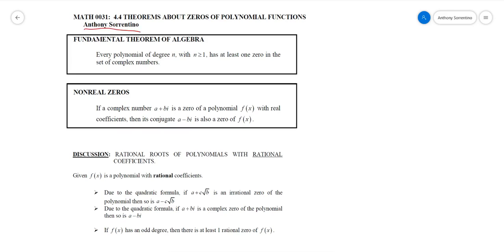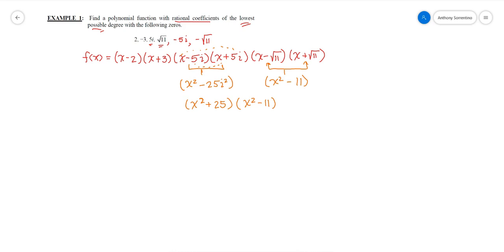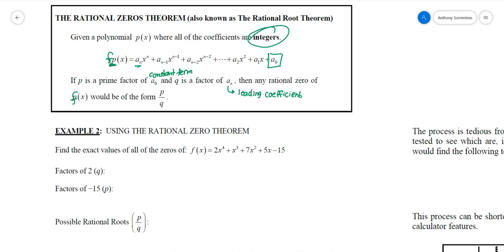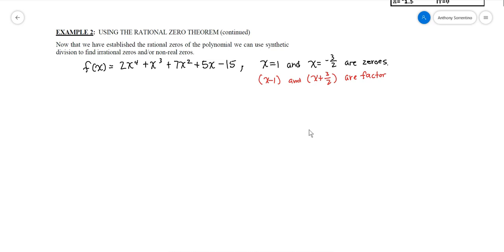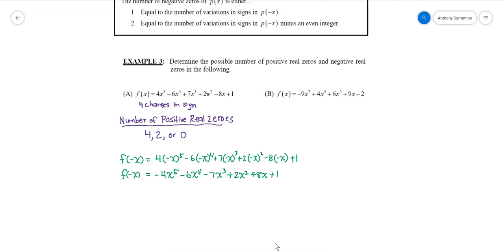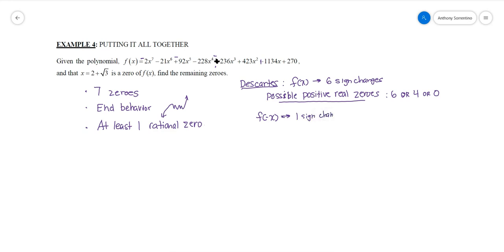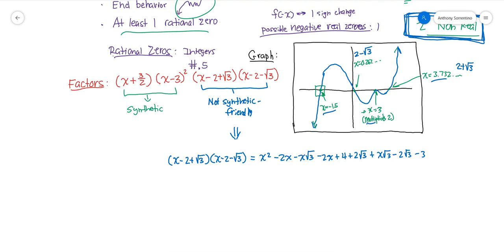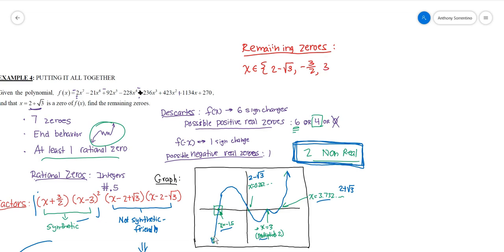Math 0031-4.4 Video